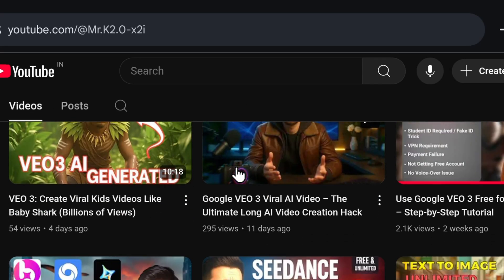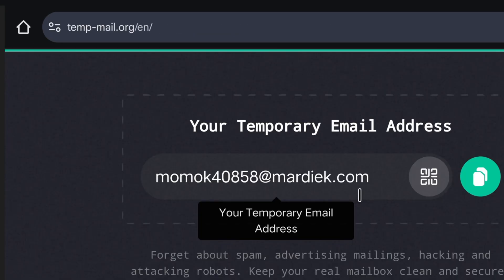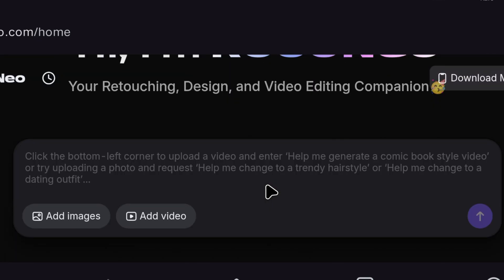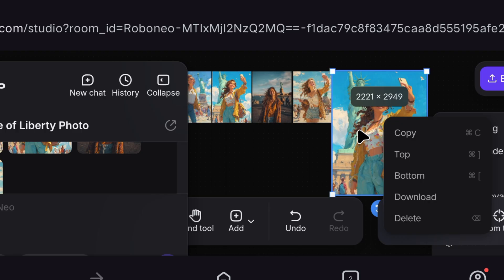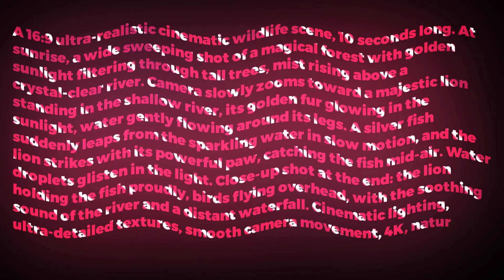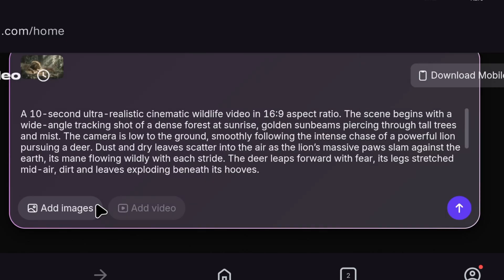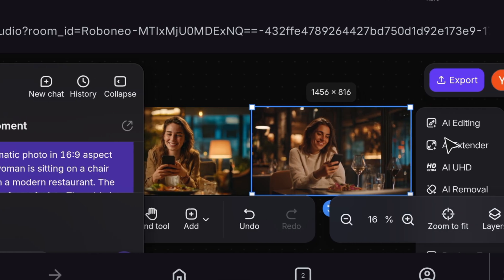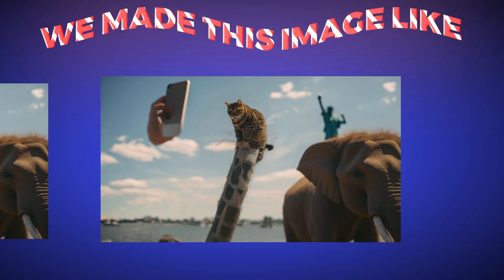Unlimited Free AI Video Generator (10-Second, No Watermark!)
Discover the ultimate free AI video tool that lets you create 10-second cinematic videos with unlimited access! No watermarks, no restrictions – just pure AI power at your fingertips.

In this video, I’ll show you step-by-step how to:
✅ Create an account using Temp Mail
✅ Generate ultra-realistic AI images
✅ Convert your images into stunning 10-second videos
✅ Edit and enhance images using AI editing and UHD tools
✅ Add elements, remove backgrounds, and transform your creations effortlessly

This AI tool is perfect for anyone looking to create high-quality videos for free, whether for social media, YouTube, or personal projects. I’ll guide you through the entire process, including how to use a VPN if it’s not available in your country.

💡 Highlights:

Generate 10-second videos instantly

Create unlimited videos without paying a dime

Enjoy No Watermark on all videos

AI Editing, AI UHD, AI Extender, and more included for free

🔥 Don’t miss out on this completely free and unlimited AI tool. Watch carefully and follow the steps to start creating amazing videos today!

⚡ Tip: If you face any issues while creating an account, try using a different browser like Opera for smoother experience.